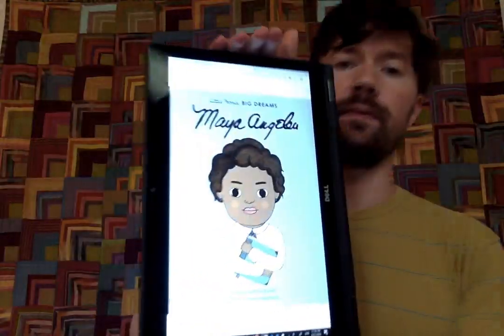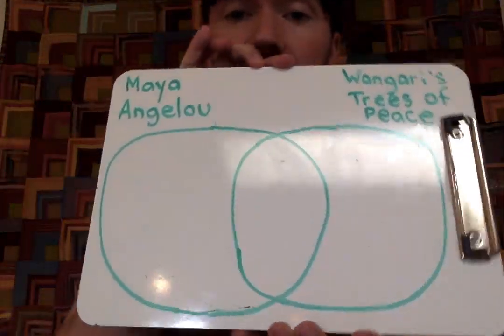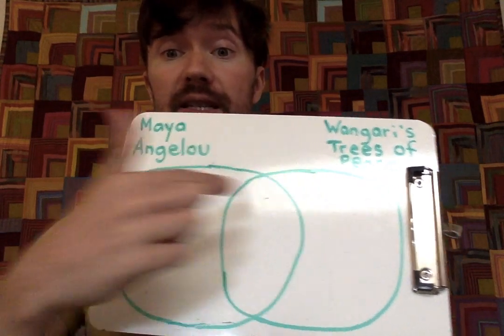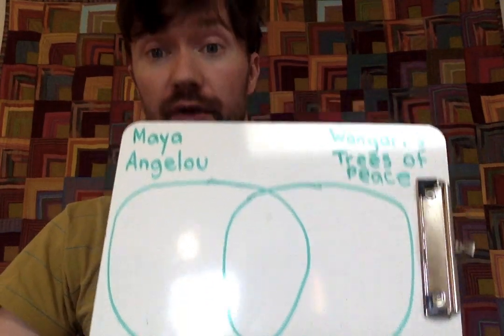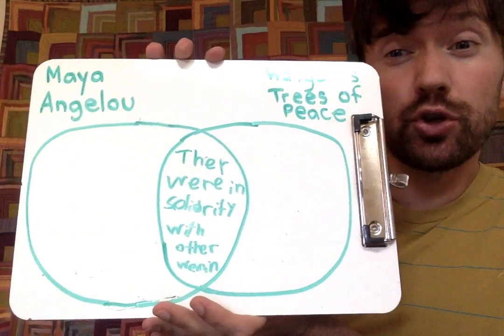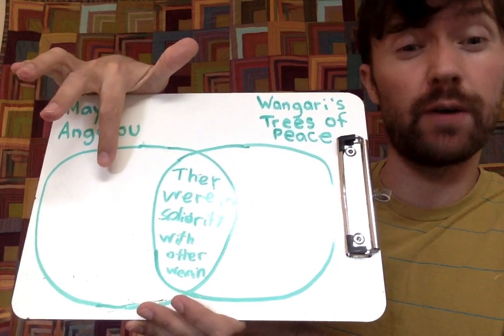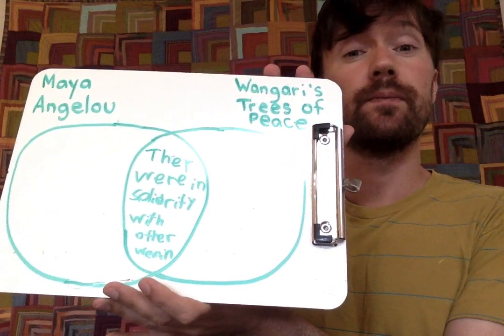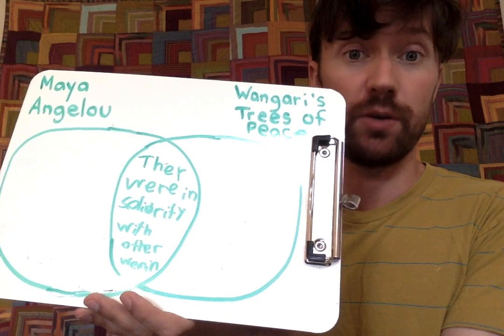Read Aloud: Wangari's Trees of Peace